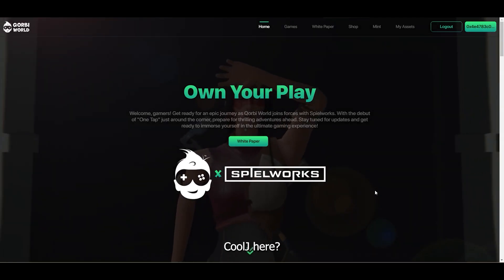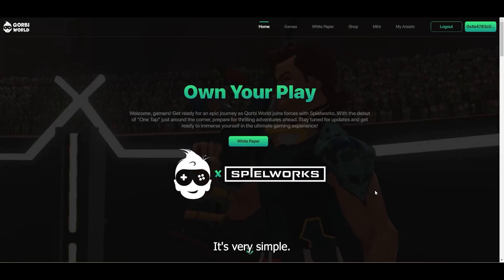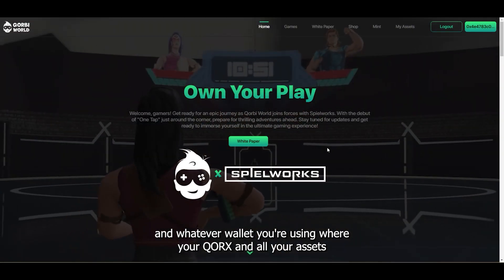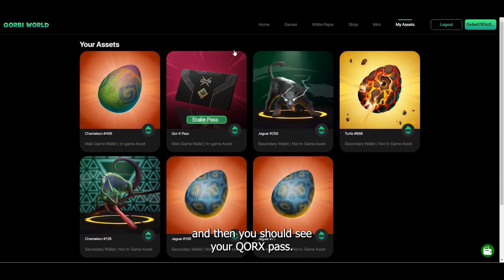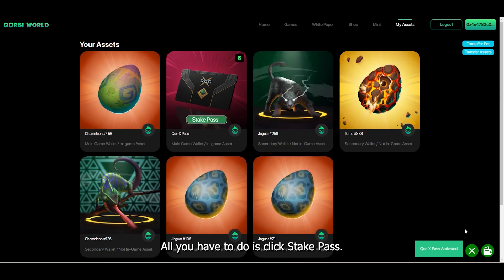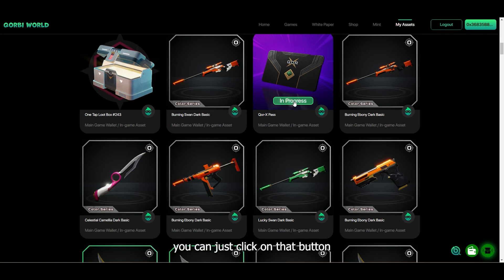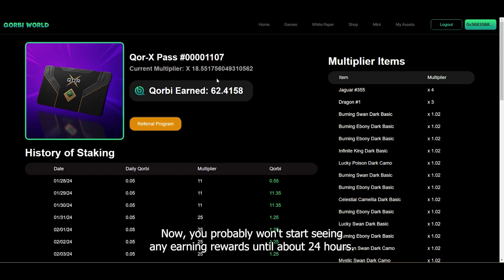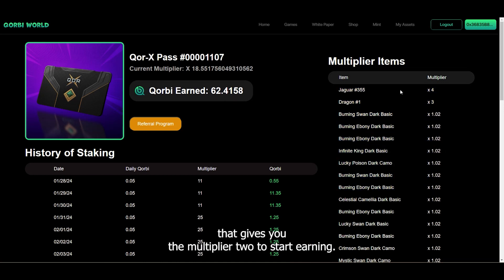How To Use A QoR X Pass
Come and join the magical world of gaming & earning with the Qorbi World QOR-X staking battle pass.